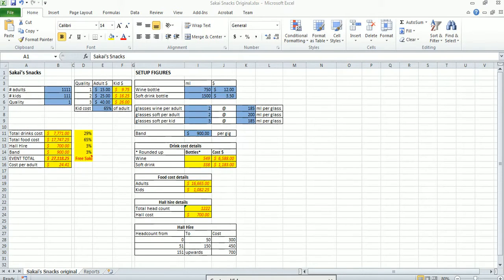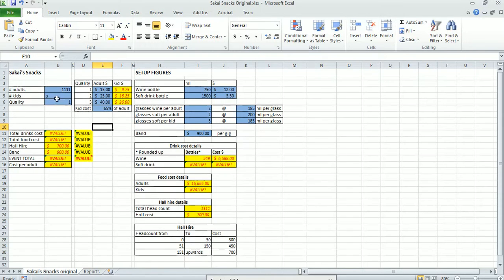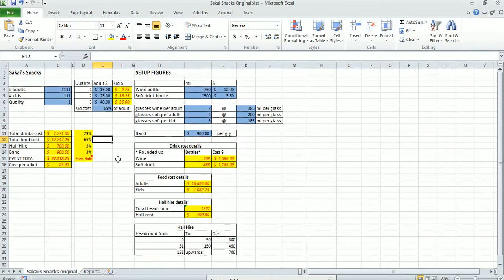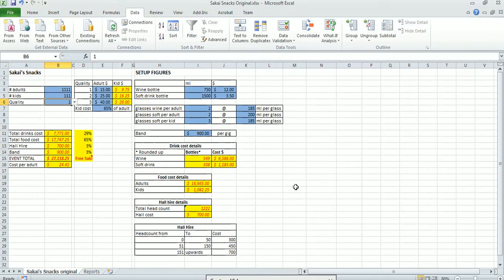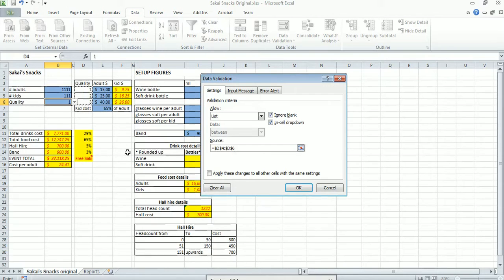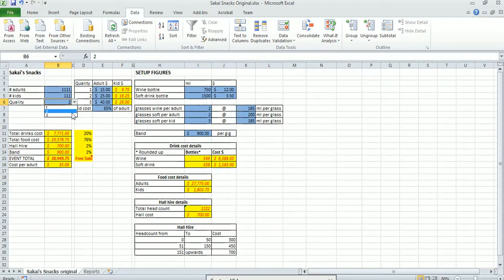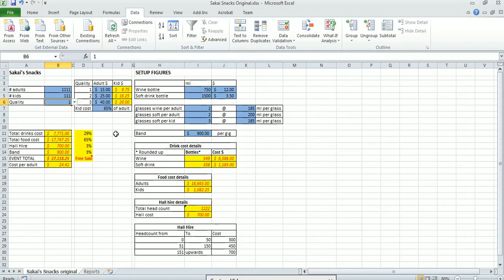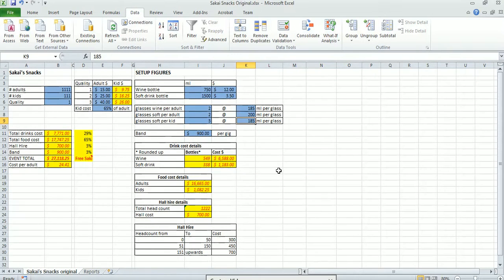Excel Key Knowledge - Data Validation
For this session we look at two key ways that data validation can be applied in Excel - through a drop down list and also through specific data validation forcing input values to be whole numbers.